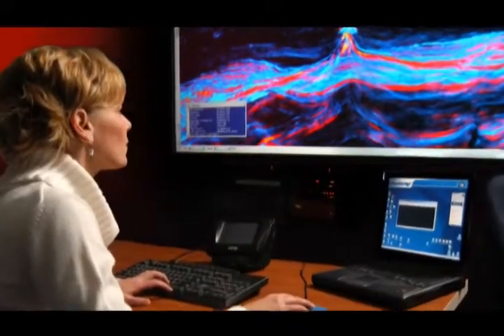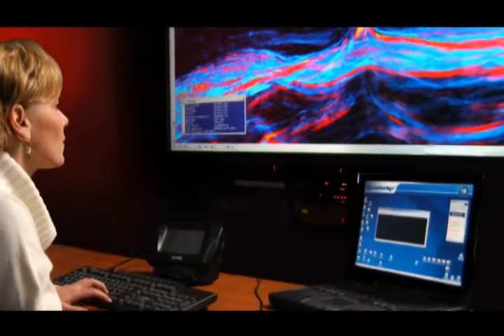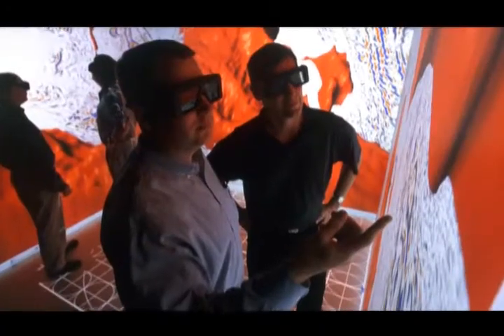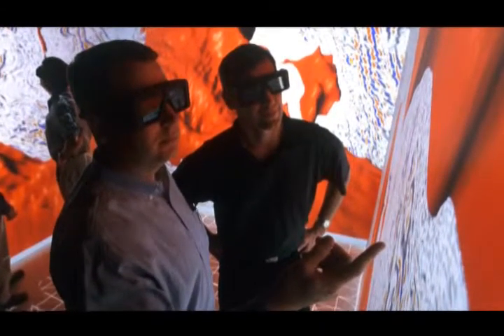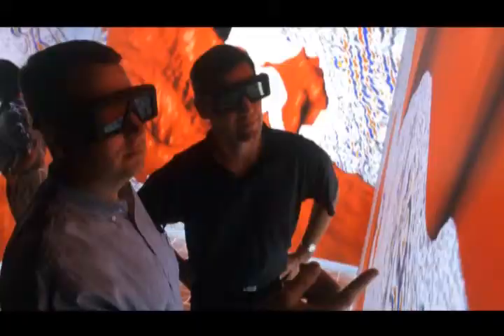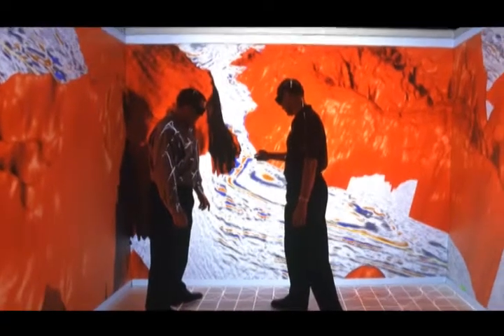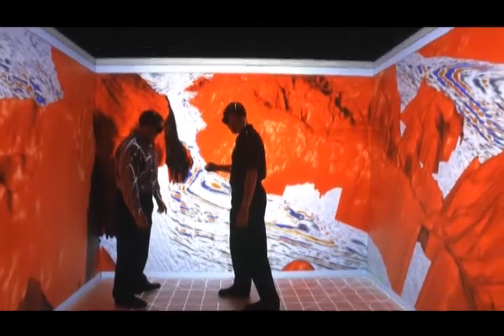Mechdyne advanced collaboration visualization rooms at Anadarko Petroleum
In this customer testimonial, JD Stephenson explains how Anadarko Petroleum uses Mechdyne technology for small group data collaboration, as well as in its virtual theater rooms, where it can showcase data and design to clients.